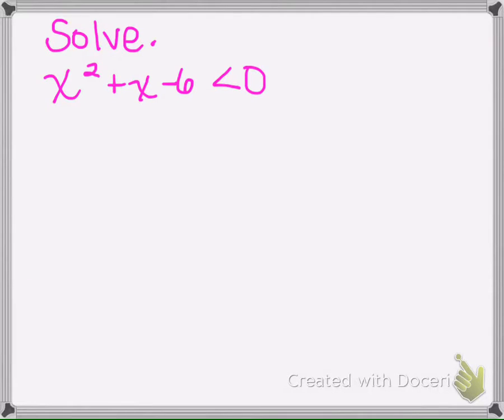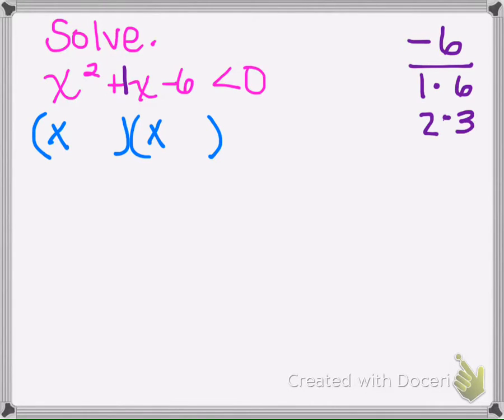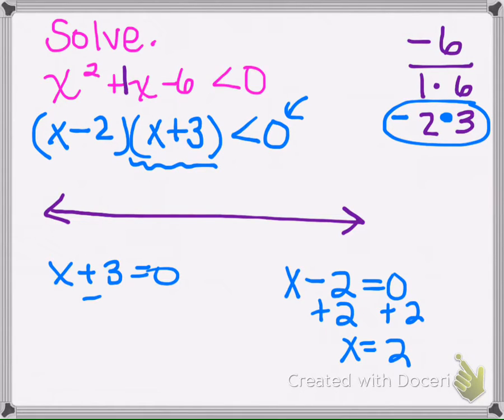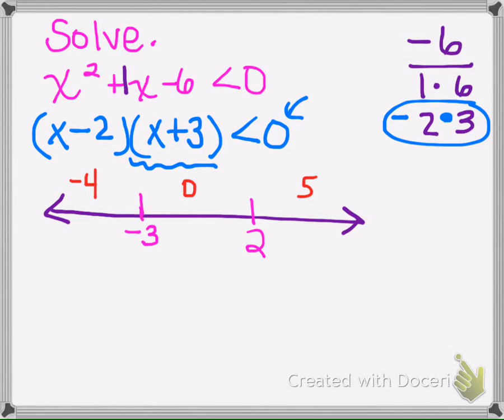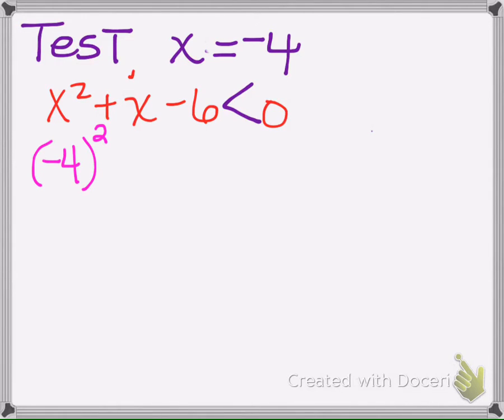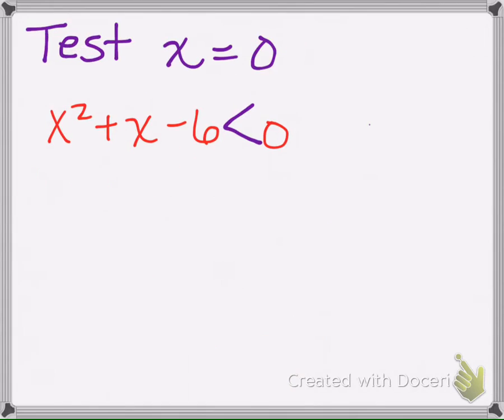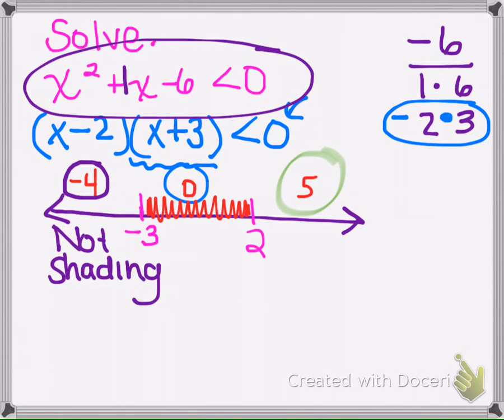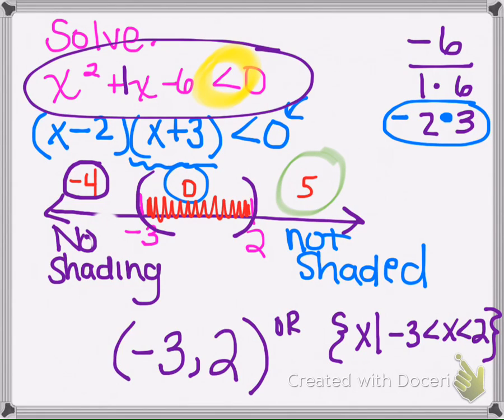Chapter 9 Review #17 inequalities